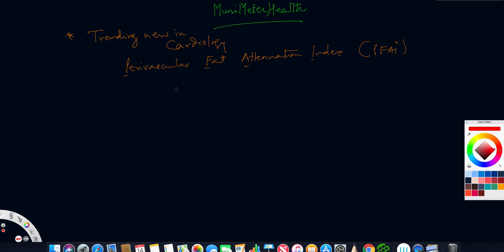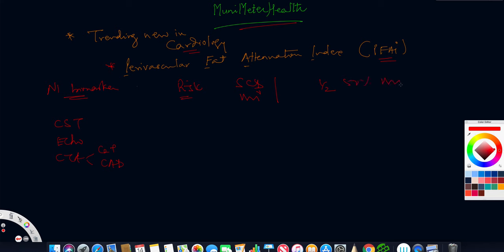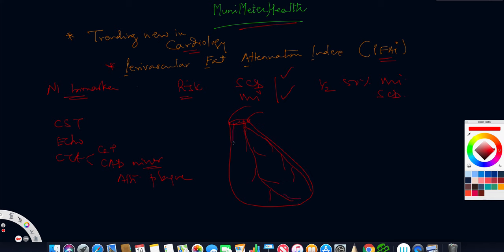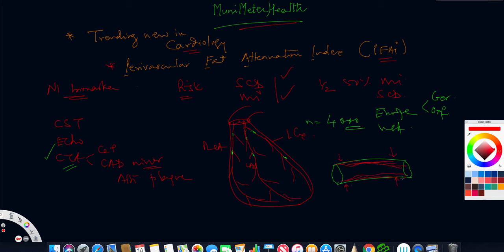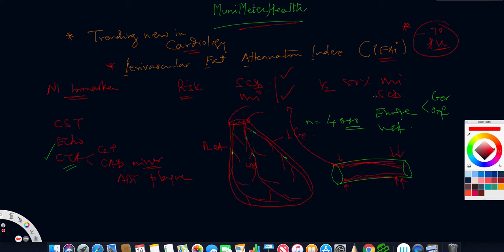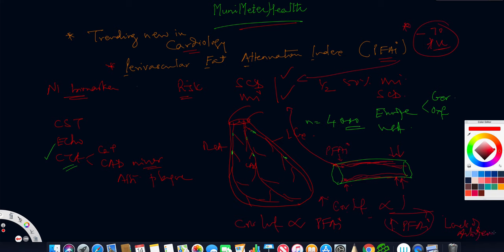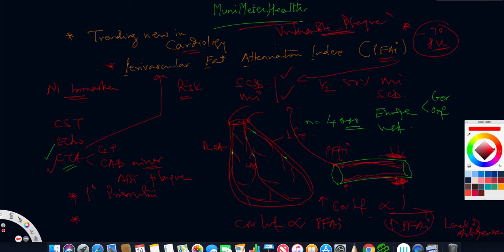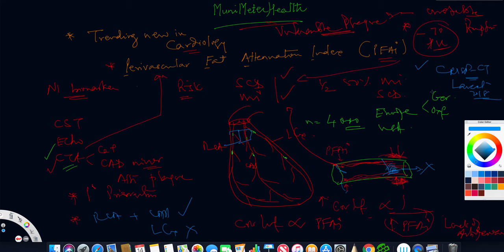^MuniHealth - #297 Role of Fat Attenuation Index (PFI) In Identifying Vulnerable Plaques?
Learn through this video what is perivascular fat attenuation index (PFAI), how is it measured, where is it useful, how does it identify the vulnerable plaques, and what are the implications one sees in future when considering primary and secondary prevention of coronary events, as Dr. Sharad Jaitly further explains in the video.

MuniMeter.com is the crown jewel of MuniMeter, LLC.  MuniMeter.com is the entire NYC Subway System on film, and more.  A major city has never been filmed before in such high capacity and volume, in 1920x1080 HD, by one person - and all handmade.  It will never be replicated and it will never be done again.  Explore NYC as never before on MuniMeter.com and join the comMUNIty.

Dr. Sharad C. Jaitly MD., FACC:
Dr. Jaitly is a renowned health educator and entrepreneur.  He is Chief Medical Officer and Chief Digital Lecturer of MuniMeterHealth.com (MMH).  MMH is a free online video library for individuals from all around the world to learn about a wide spectrum of subjects surrounding cardiology and the human heart.  Currently, the library consists of several hundred videos in English, but also a few in Hindi.  Dr. Jaitly was born in Calcutta and raised in Nagpur, India.  He is a graduate from Government Medical College Nagpur and has received extensive training in Internal Medicine at Mount Sinai (NY) and a specialty in Cardiovascular Diseases at Cornell Medical Center (NY).  Dr. Jaitly is board certified in Internal Medicine, Cardiovascular Diseases, Nuclear Cardiology, and Advanced Echocardiography.  He is an avid swimmer and loves nature.

Muni S. Jaitly:
Mr. Jaitly is CEO & Founder of MuniMeter, LLC - a next-generation digital content production company and community.  The core of MuniMeter, LLC is MuniMeter.com, which is the entire NYC Subway System on film - a COMPLETE video encyclopedia for transit riders and the businesses surrounding the subway stations.  The future is here.

Relevant Links -

Dr. Sharad C. Jaitly
Muni S. Jaitly

Muni S. Jaitly

297 What Is The Role of Fat Attenuation Index PFI In  Identifying Vulnerable Plaques?